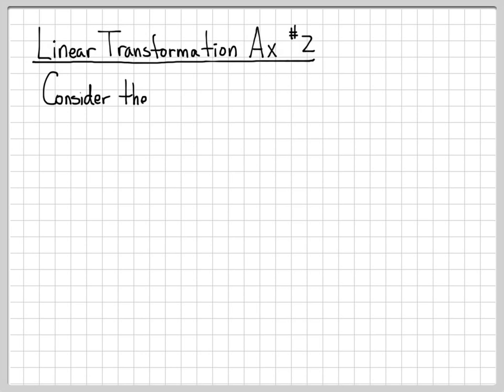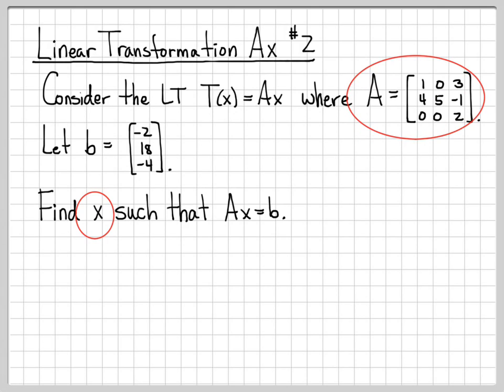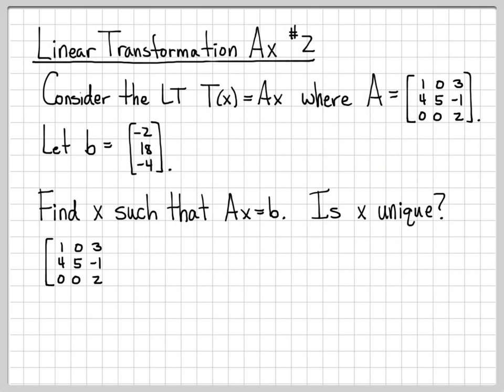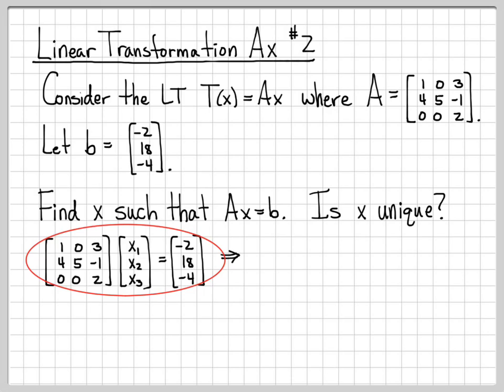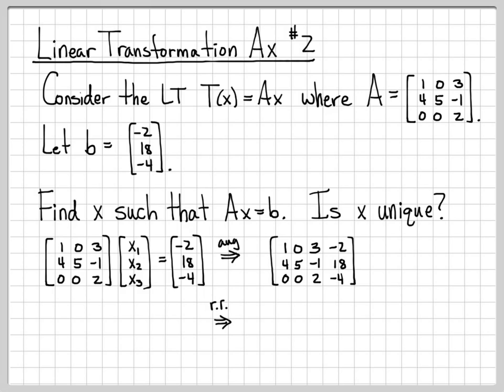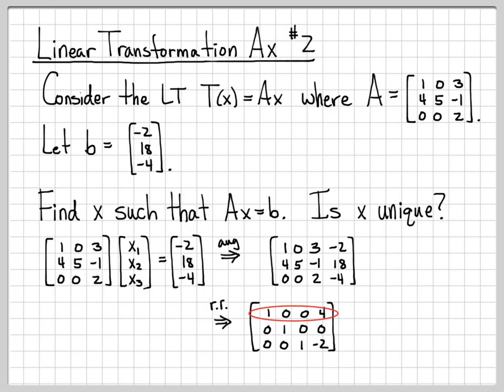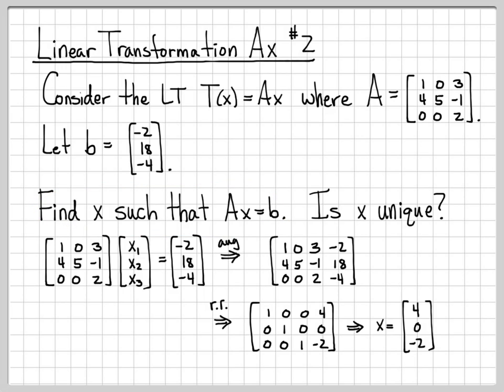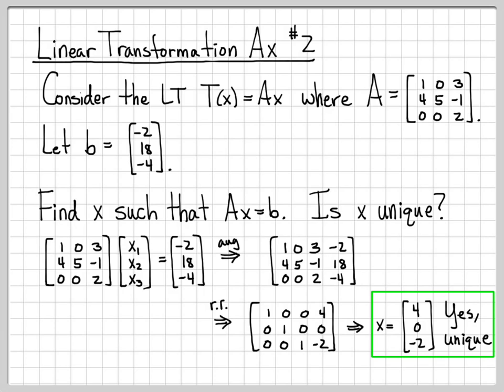Linear Algebra Example Problems - Linear Transformation Ax #2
In the previous video we compute the linear transformation of the vector x, i.e. T(x) for several different values of x.

This example also works with the same linear transformation Ax = b.  However, instead of finding the transformation of the vector x we're provided a value for b and asked to find the matrix x that results in b after the linear transformation.

This question can be easily solved by constructing and solving a system of linear equations.